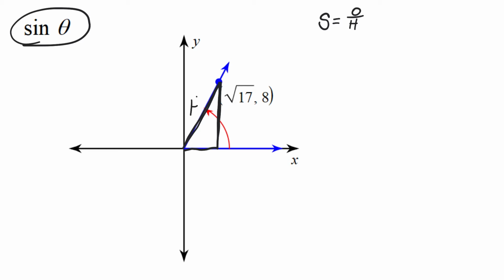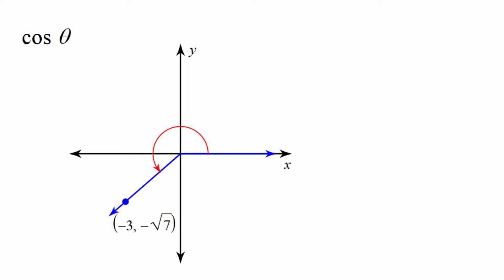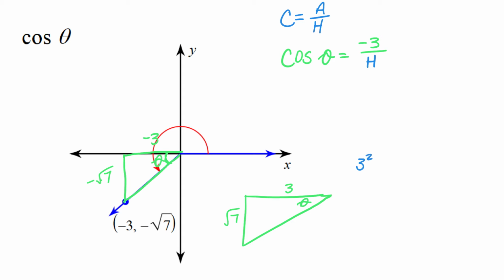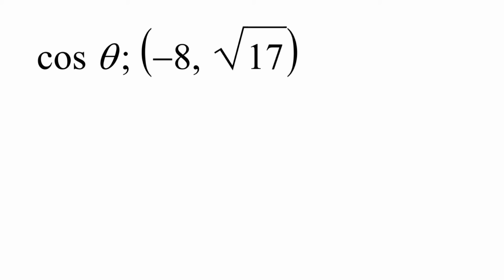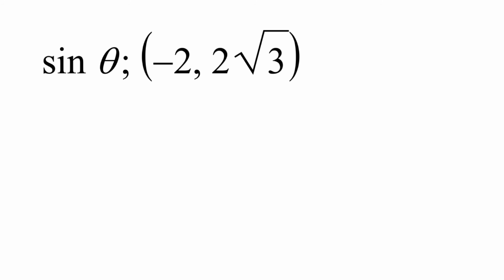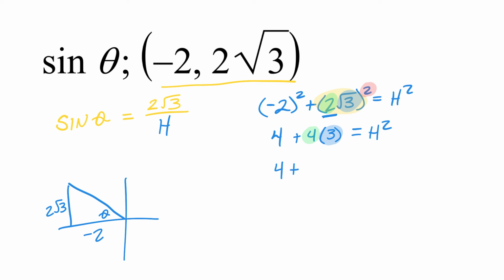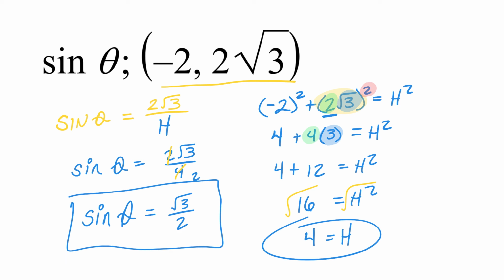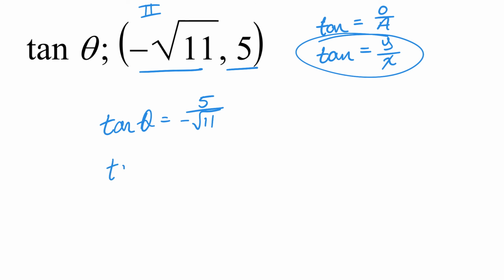Trig Exact Values for a Given Point.mp4